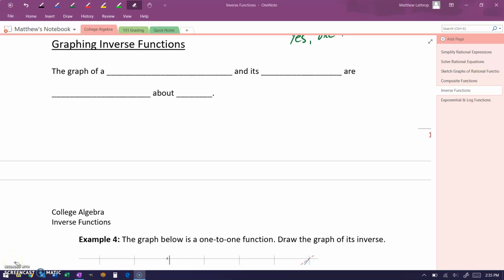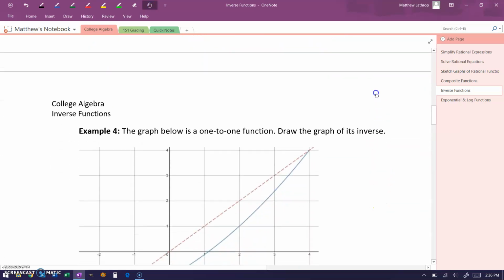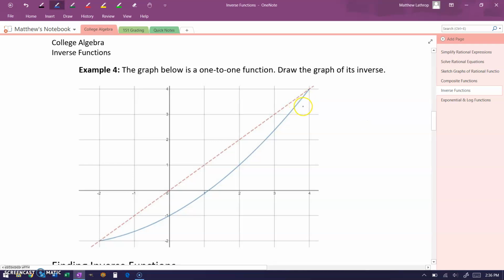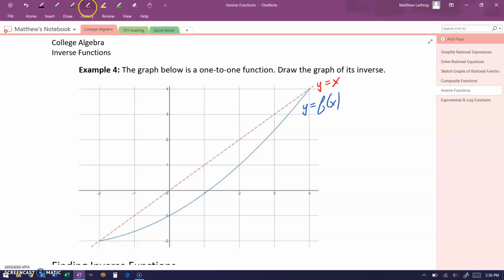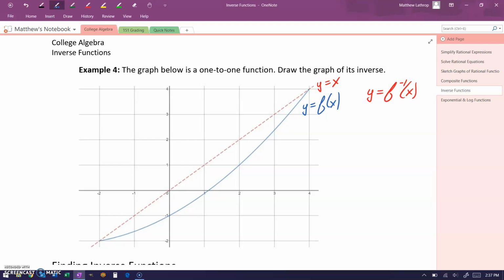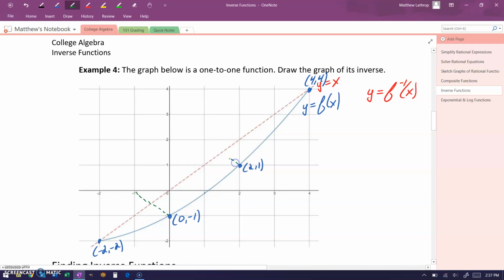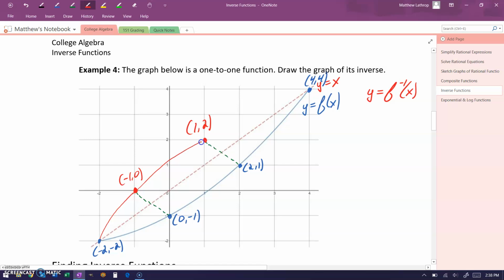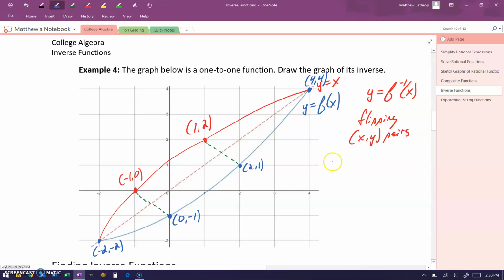Graphing Inverse Functions